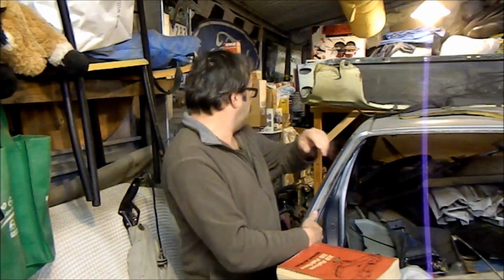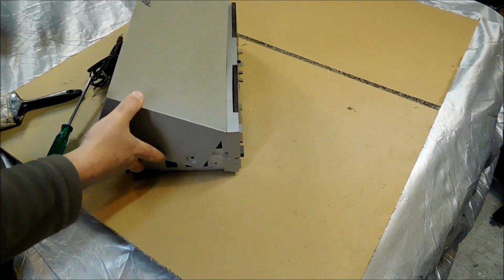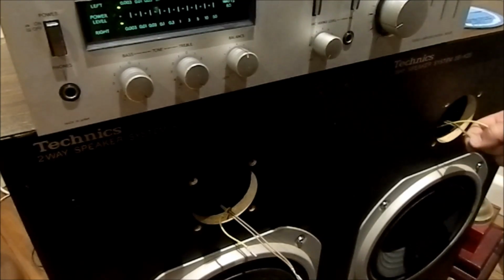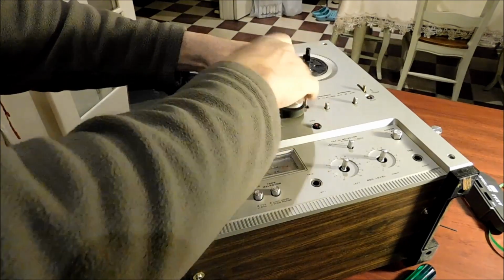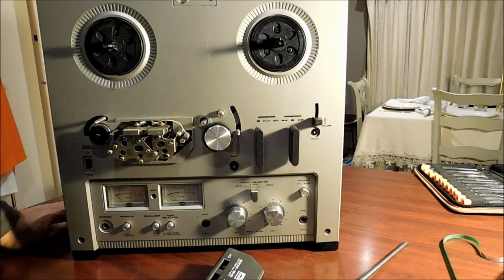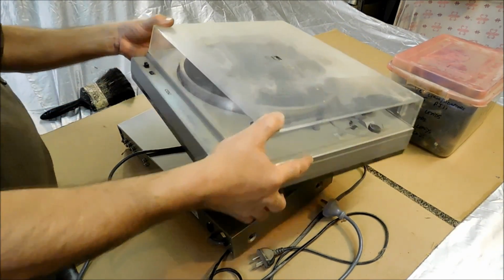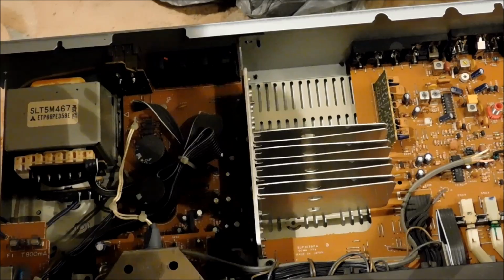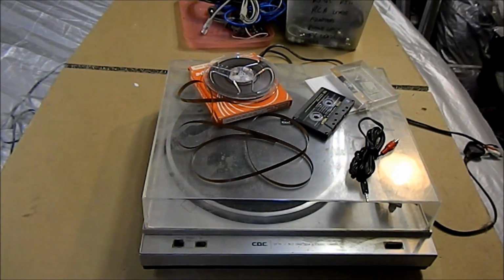How to Check Out a Junkyard HiFi System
After selling off my good HiFi gear many years ago, I found some of the old trashy leftovers and decided to check them out. This is the first of a series of videos where I will be building a nice albeit modest HiFi for our home.